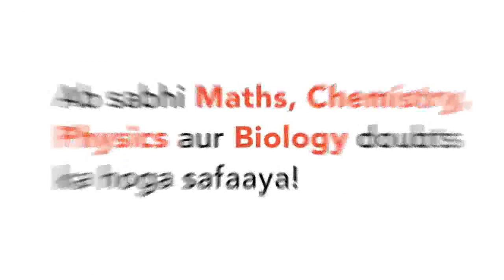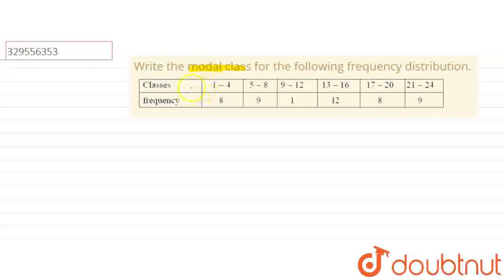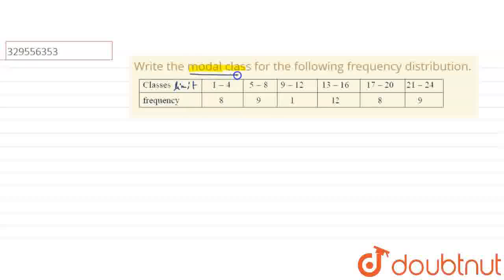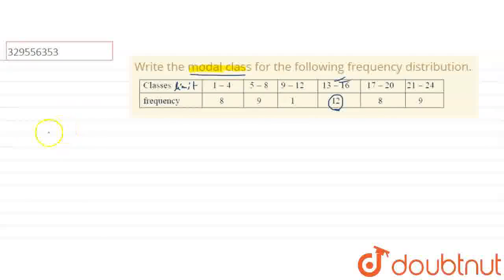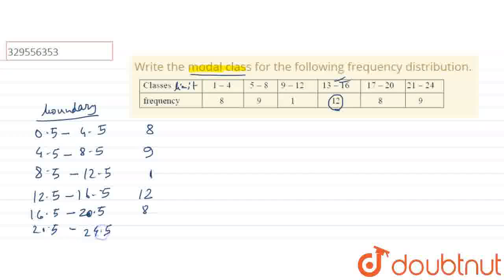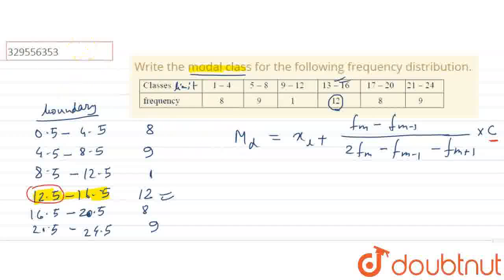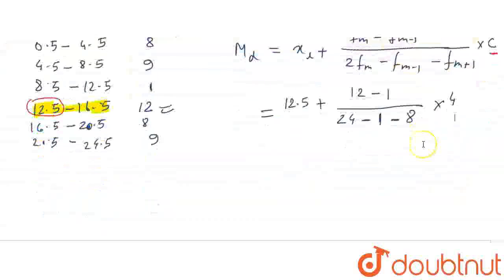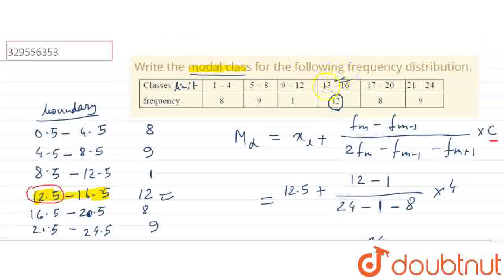Write the modal class for the following frequency distribution. | CLASS 10 | STATISTICS | MATHS...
Write the modal class for the following frequency distribution.
Class: 10
Subject: MATHS
Chapter: STATISTICS
Board:CBSE

👉 Have Any Query? Ask Us.